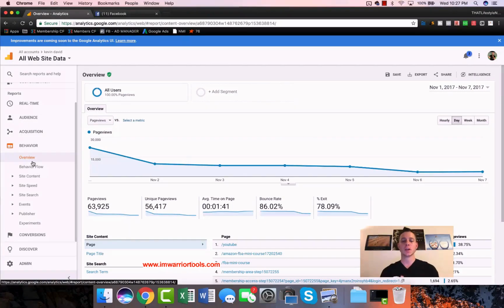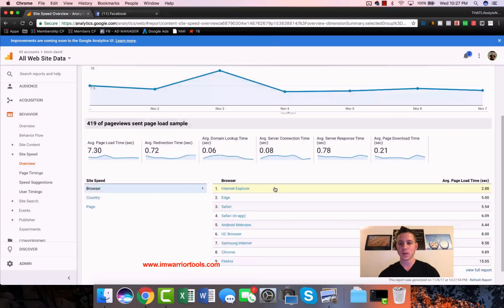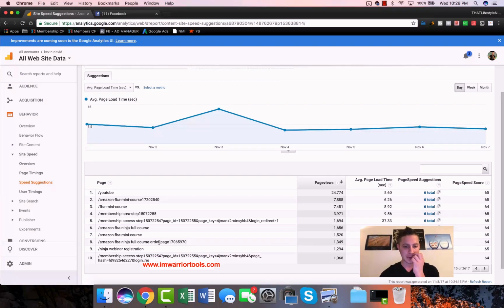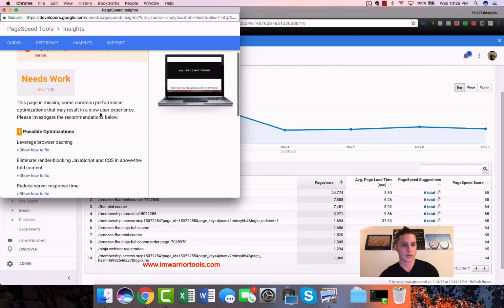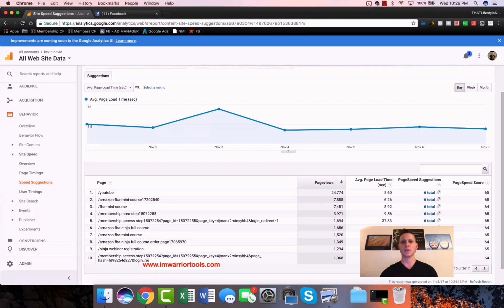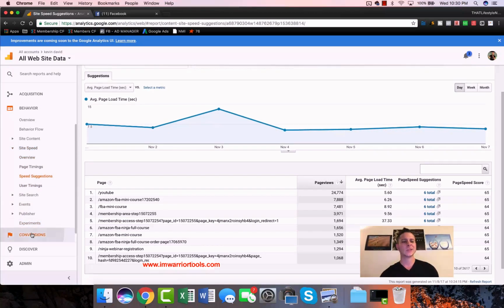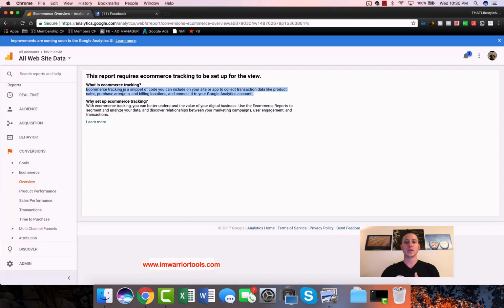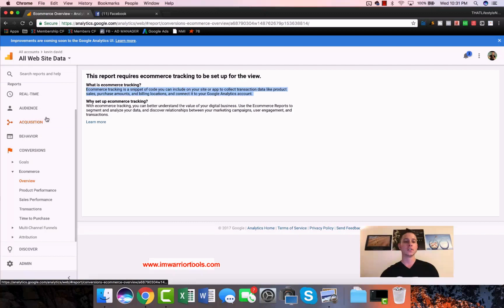03 HOW TO USE THE GOOGLE ANALYTICS BEHAVIOR AND ECOMMERCE REPORTS